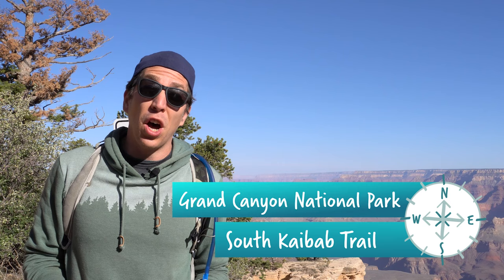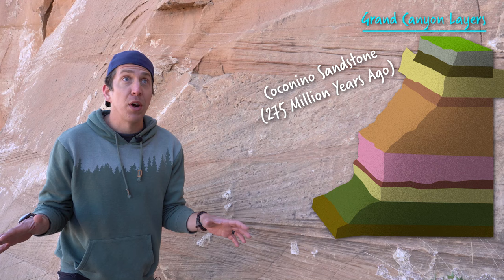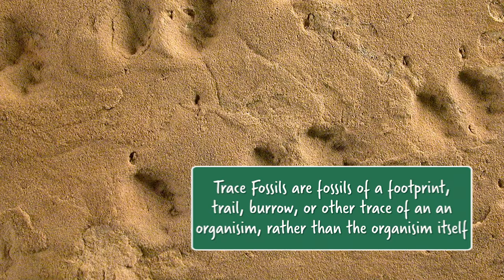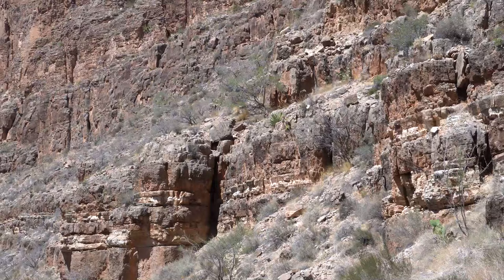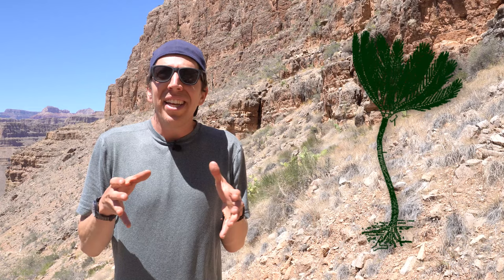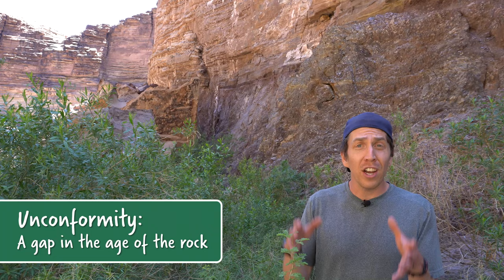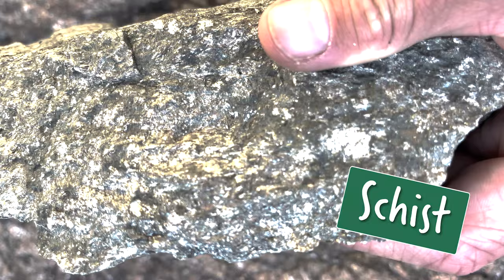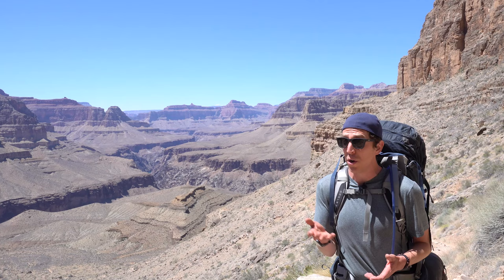Learning About the Rock and Fossil Record - Grand Canyon National Park | OutSCIder Classroom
Chris hikes to the bottom of the Grand Canyon to learn what the Earth was like hundreds of millions of years ago.

A special thanks to:
-John Gibson
-Barra Peak